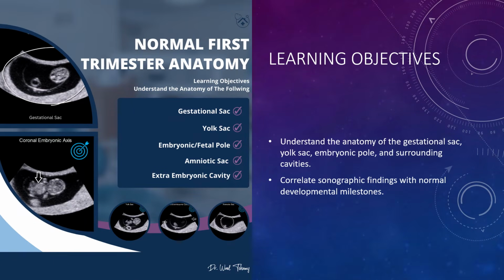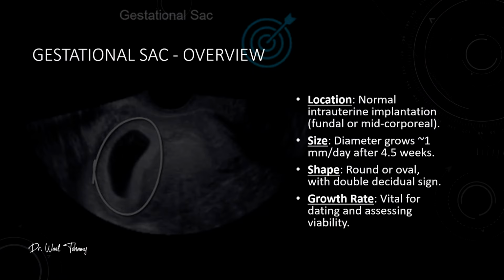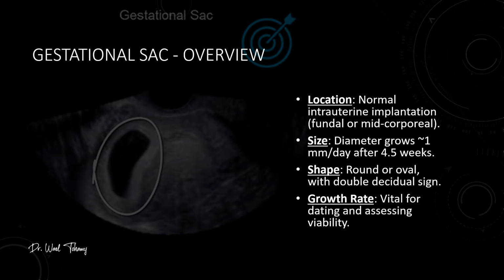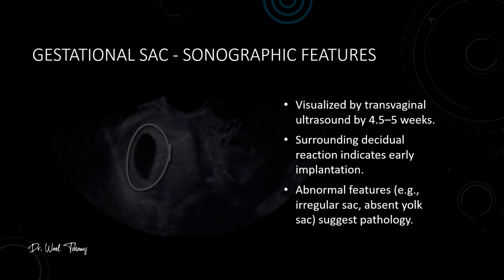First Trimester Ultrasound: A Complete Guide to Early Anatomy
👶 Early gestation, expert-level clarity — your guide to First Trimester Ultrasound Fundamentals starts

Welcome to Lecture 2 of our First Trimester Ultrasound Course, which is a vital part of the structured Fetal Medicine Lecture Series dedicated to mastering prenatal imaging from conception onward.

In this informative session, we delve deep into the normal anatomy of the first trimester and its crucial sonographic correlations—laying the foundation for early, accurate diagnosis and fetal assessment that is essential for optimal prenatal care.

Join Dr. Wael Saied Tohamy, a highly respected Consultant in Maternal-Fetal Medicine, as he takes you through a meticulous week-by-week breakdown of normal embryonic and early fetal development, using high-resolution 2D and 3D ultrasound images that are carefully selected to highlight important features, along with annotated anatomy and key clinical insights that will enhance your understanding of this critical phase of development.

🔍 In this lecture, you’ll learn how to:
✅ Identify normal sac, yolk sac, and embryonic pole appearances, which are fundamental for assessing early pregnancy viability
✅ Understand growth milestones and embryonic cardiac activity, crucial for monitoring fetal health
✅ Visualize brain vesicles, spine, and early limb formation, giving insight into the developmental process
✅ Assess chorionic and amniotic cavities, which play significant roles in fetal development
✅ Evaluate early biometric markers, including CRL, BPD, AC, and FL, which are essential for determining gestational age
✅ Confirm situs, abdominal wall development, and cord insertion to ensure proper fetal positioning
✅ Interpret early renal, bladder, and genital structures, as these are key indicators of fetal well-being
✅ Detect signs of normal vs. abnormal development at this stage, allowing for timely intervention if necessary

Whether you're a fetal medicine specialist, obstetrician, sonographer, radiologist, or ultrasound trainee, this lecture provides essential knowledge for high-precision first-trimester scanning that can greatly improve patient outcomes.

📚 This course is part of the Panorama Scan curriculum – advancing clinical accuracy through structured ultrasound education that is designed to equip healthcare professionals with the skills they need for effective practice.

📚 COMPLETE THE FIRST TRIMESTER PACKAGE:
Start here to understand what first trimester scans reveal.
Master CRL, MSD, and NT measurements.
Essential for dating pregnancies before 6 weeks.
Apply your anatomy knowledge to clinical scenarios.
Learn how anatomy relates to screening protocols.
Add Doppler assessment to your first trimester toolkit.

🔗 Don't forget to: 👍 Like this video to support medical education and help others find this valuable resource

📝 Share your thoughts, insights, or questions in the comments section below, fostering a community of learning and collaboration

Join us on this educational journey and expand your understanding of first trimester ultrasound!

0:00 Foundations of First Trimester Ultrasound
1:26 Analyzing the Gestational Sac
5:39 Vascular Pathways and Embryonic Support
11:55 The Yolk Sac: A Vital Early Milestone
13:59 Chorionic and Amniotic Cavity Dynamics
18:39 Assessing Embryonic Cardiac Activity
25:49 Comprehensive Embryonic/Fetal Evaluation
50:06 Summarizing First Trimester Findings